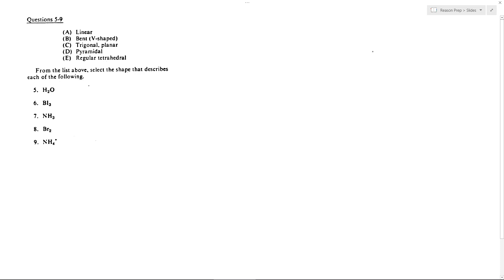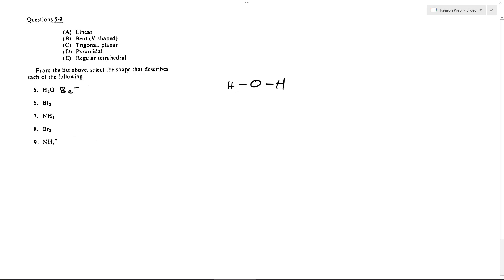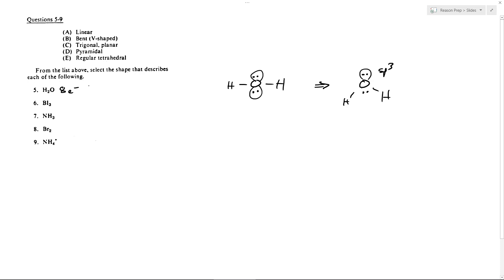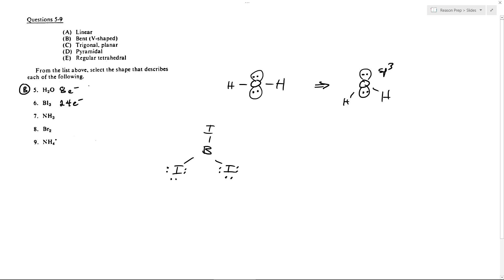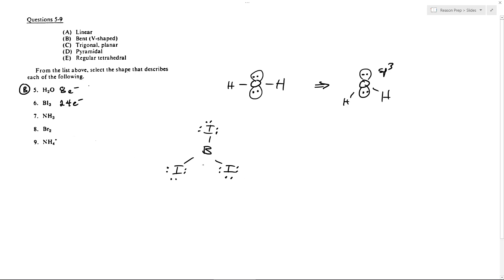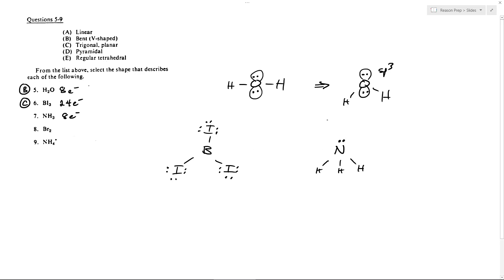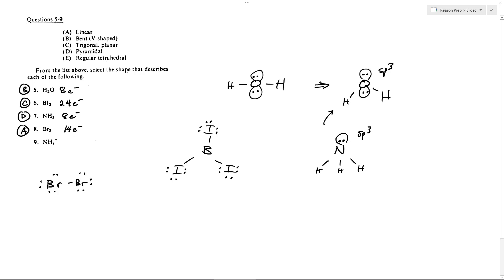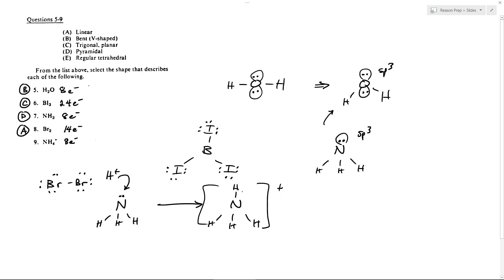#5-9, 1982 SAT Chemistry Test